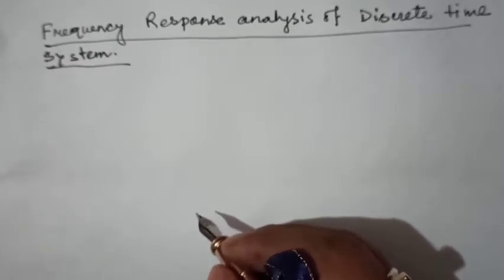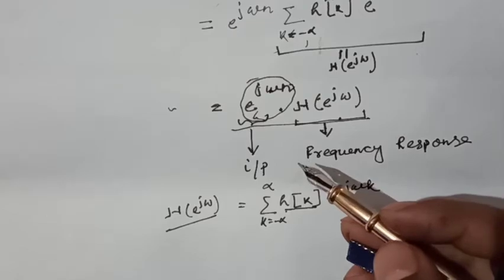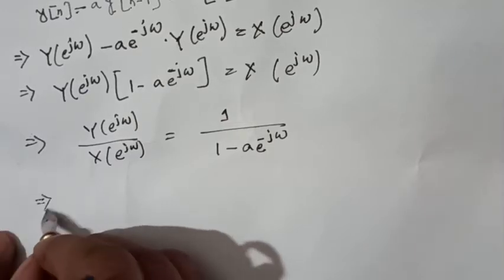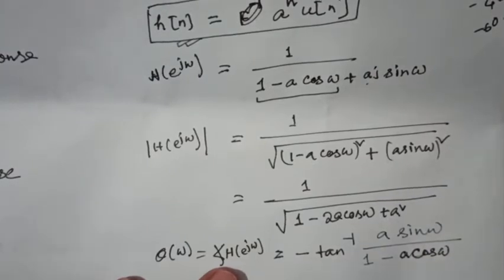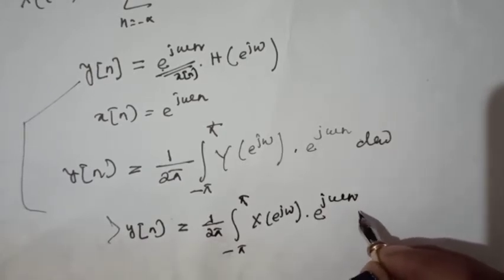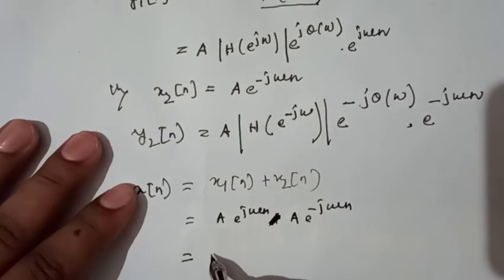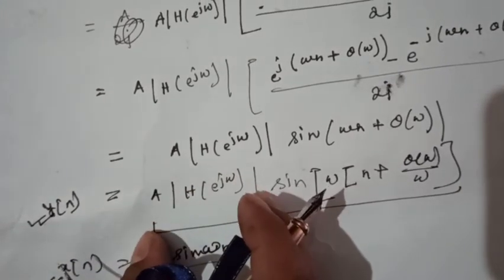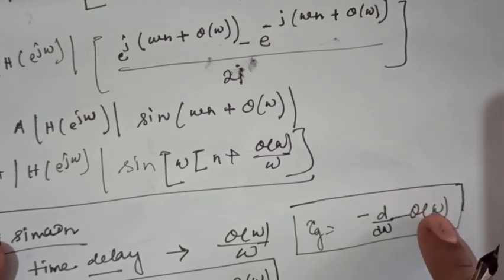Frequency Domain Analysis of Discrete time LTI System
Detail about the frequency response analysis of Discrete LTI System